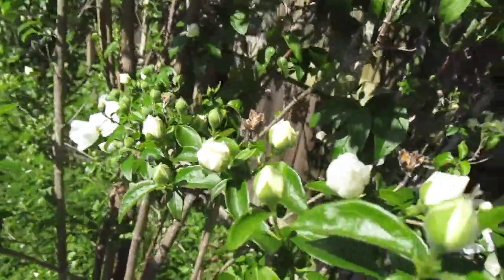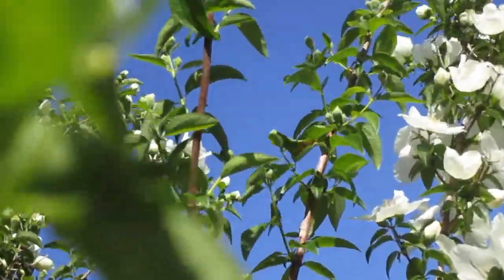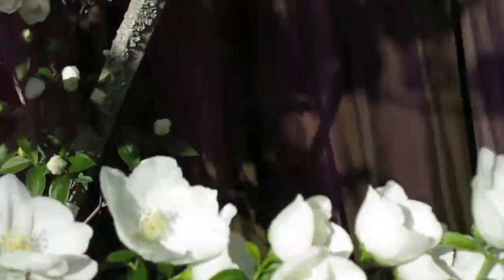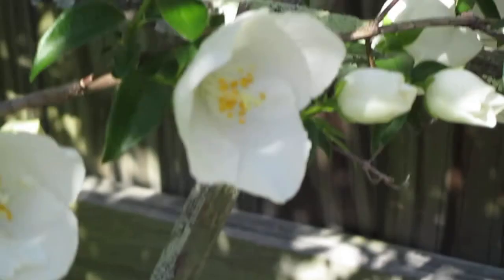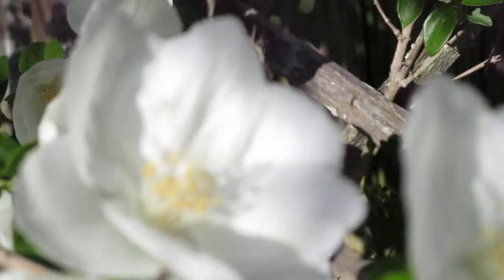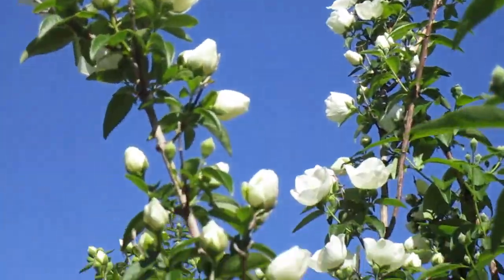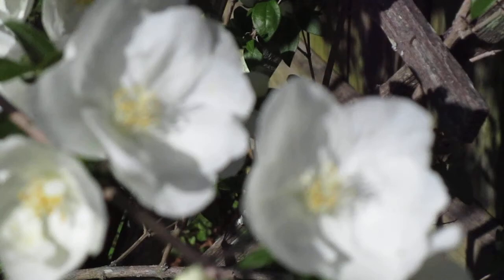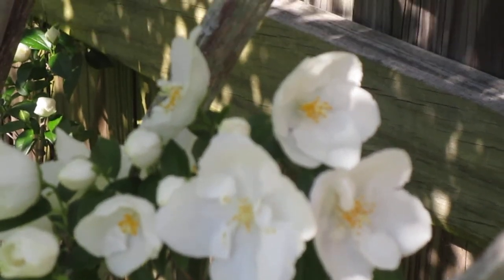Mock Orange Tree Makes A Great Mothers Day Gift.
Mock Orange Tree Makes A Great Mother Day Gift. Easy To Grow And Has Snow White Blossoms In The Spring. Healthy Plant No Problems.